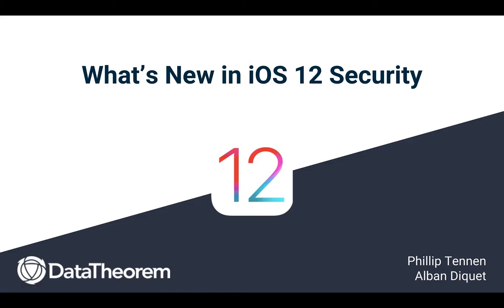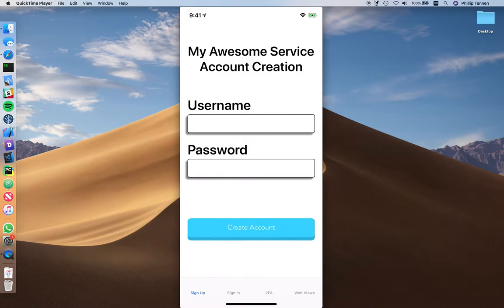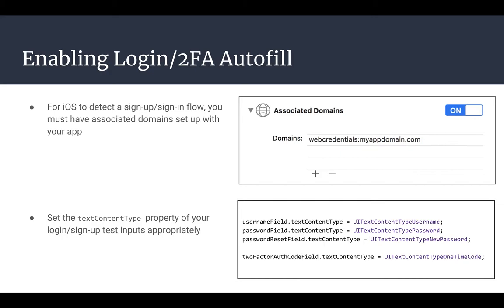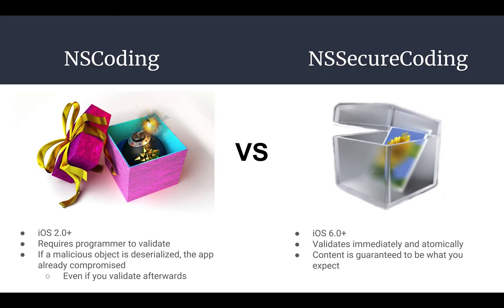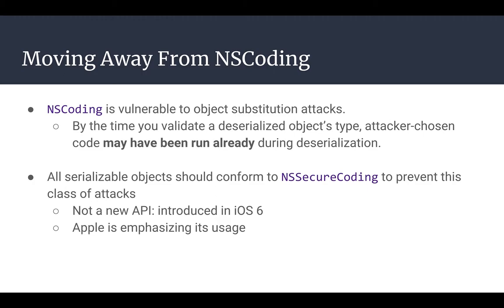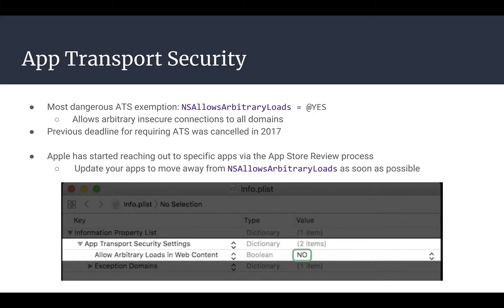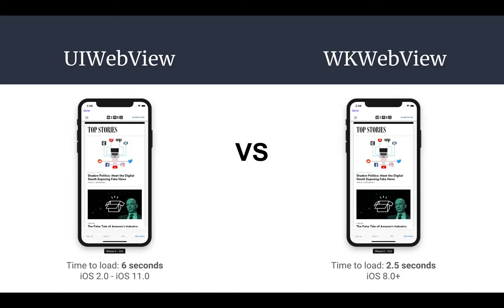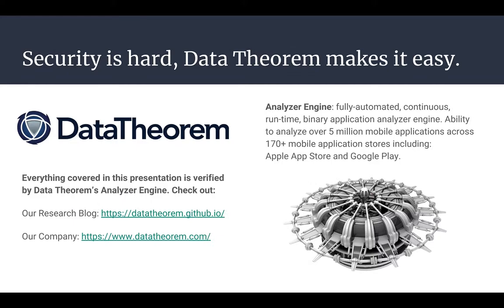What’s New In Apple iOS 12 Security and Privacy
Led by Phillip Tennen of Data Theorem, this webinar explores the major changes landing this fall in Apple’s latest iOS SDK release. We examine the system-wide autofill improvements in iOS 12, how to enable them in your apps, and how it improves both user interaction and security. Additionally, we talk about how you can protect your app from a dangerous class of exploitation, object substitution attacks, by leveraging the NSSecureCoding API.

We discuss Application Transport Security policies and how to set up HTTPS exemptions to keep your app as secure as possible while retaining functionality with your services. Lastly, we go over API changes shipping this year which result in better code, and safer, more performant apps.